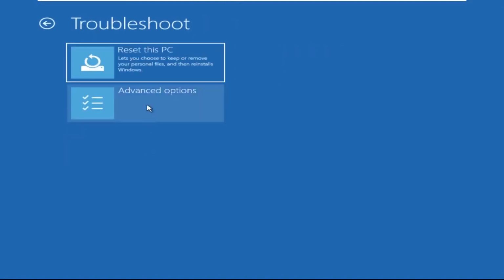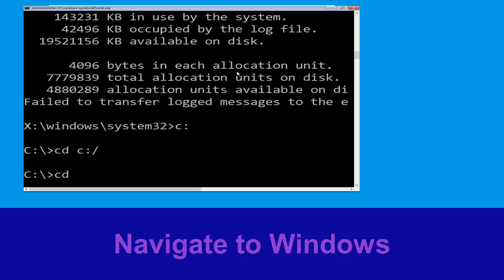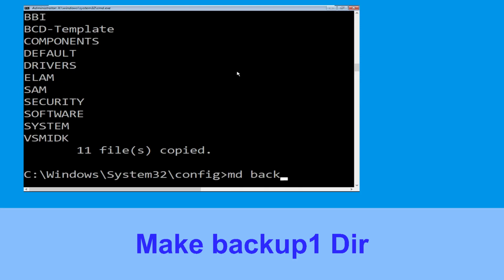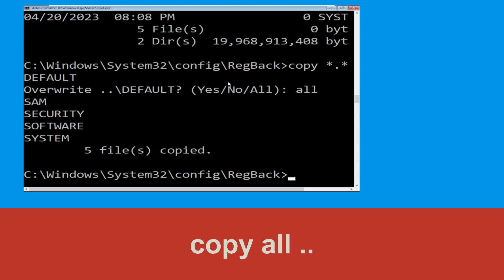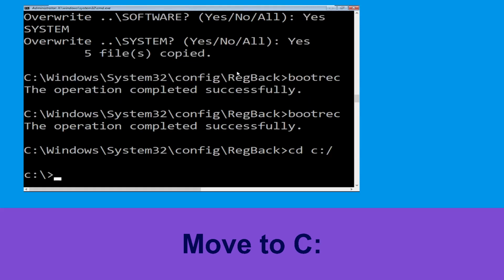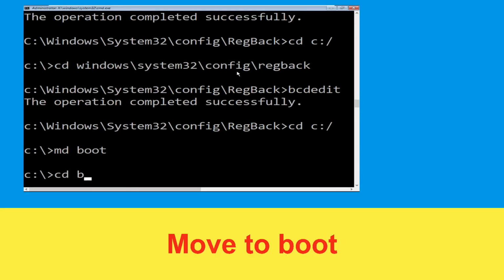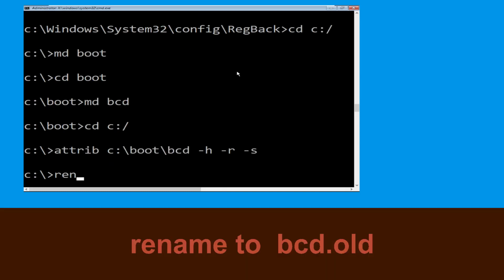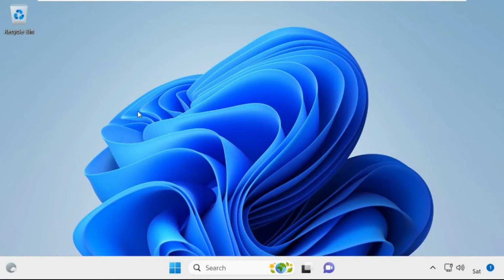HP Laptop - WDF_VIOLATION 0x0000010D Blue Screen Error Fix Windows 11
WDF_VIOLATION 0x0000010D Blue Screen Error Fix Windows 11

• IRQL_NOT_LESS_OR_EQUAL Error
• BAD_POOL_CALLER Error

00:00 Intro WDF_VIOLATION 0x0000010D Blue Screen Error Fix Windows 11
00:10 Step 1 Automatic Repair Screen00:15 Step 2 Advaced Options00:25 Step 3 Troubleshoot Menu00:35 Step 4 Command Prompt00:45 Step 5 Follow CommandsWDF_VIOLATION 0x0000010D Blue Screen Error Fix Windows 11